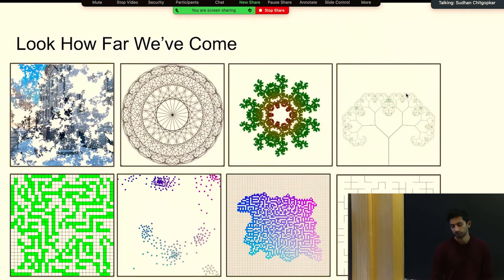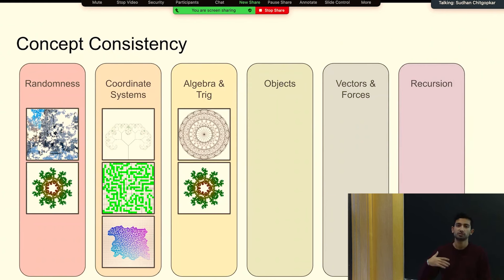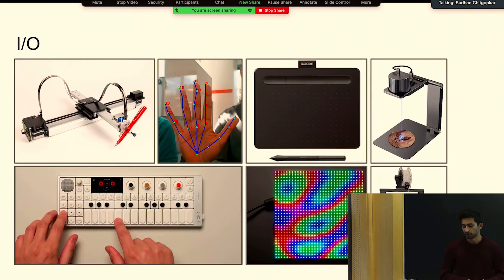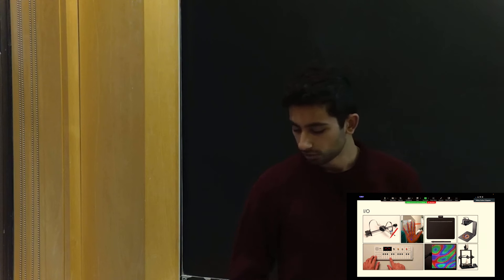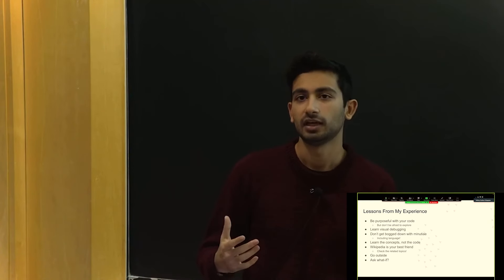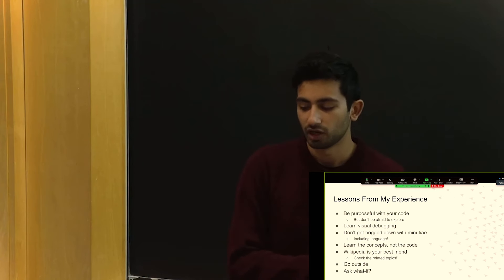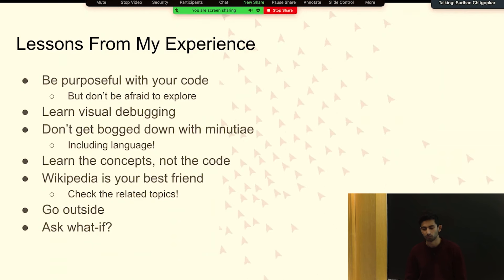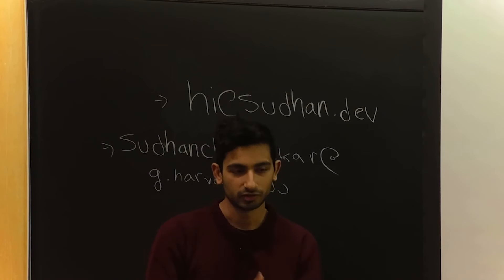Harvard Intro to Mathematical Visualization | Lecture 6: Wrap-up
Future projects, takeaways, and unanswered questions